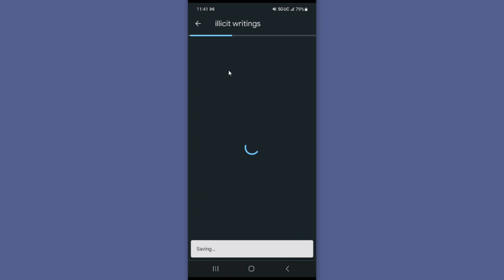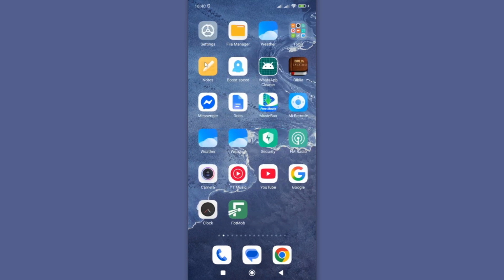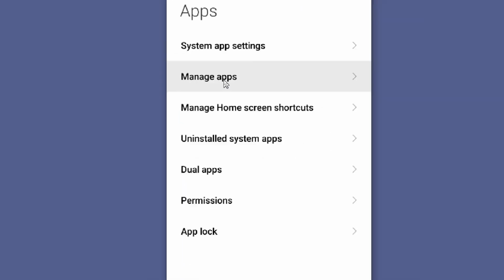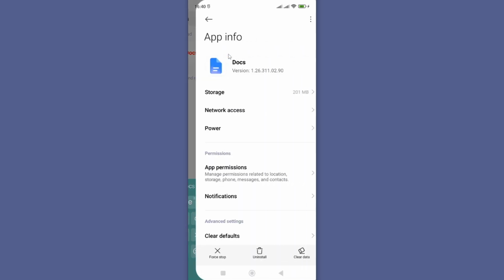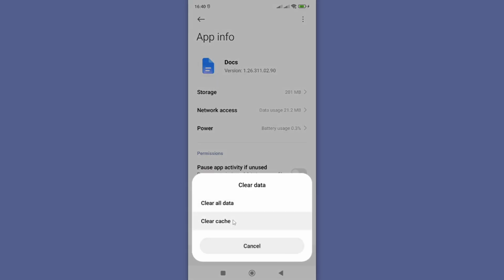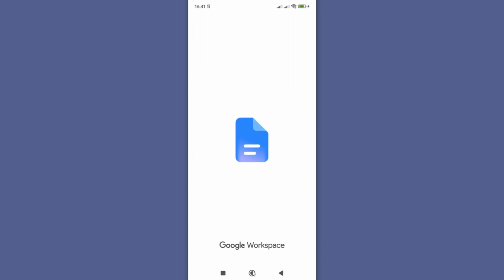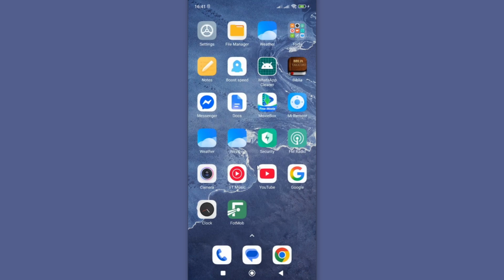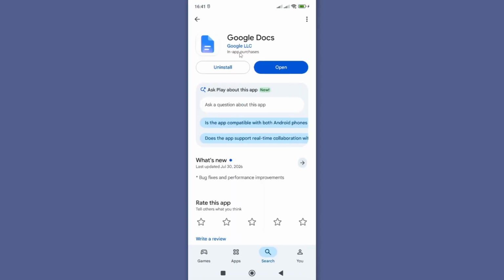How To Fix Continuous Loading Error On Google Docs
In this video, you'll learn how to fix the Continuous Loading error on Google Docs quickly and easily. If Google Docs keeps loading, gets stuck on the loading screen, or never fully opens your documents, this step-by-step guide will help you troubleshoot the problem and get Google Docs working normally again.

📌 What you'll learn:

Common reasons why Google Docs keeps loading
How to refresh Google Docs and restart your device
How to try Google Docs in a different browser
How to check your Google account sign-in
How to update your browser or Google Docs app
How to check for temporary Google Docs or Google Drive service issues
Tips to prevent continuous loading problems in the future

Follow this simple tutorial to fix the Continuous Loading error on Google Docs and get back to creating, editing, and sharing your documents without interruptions.